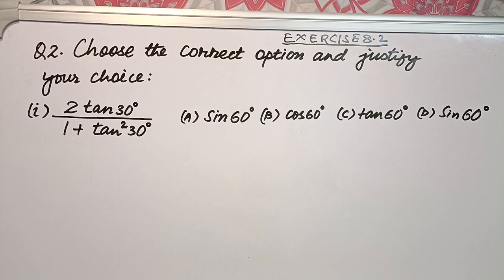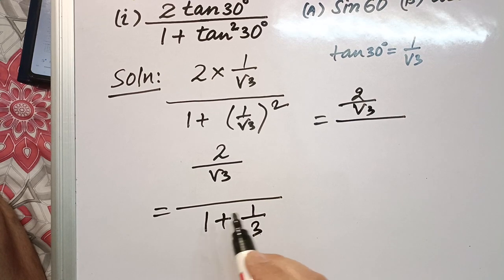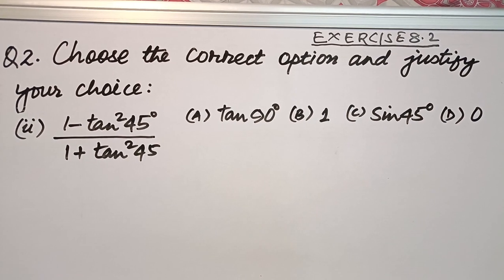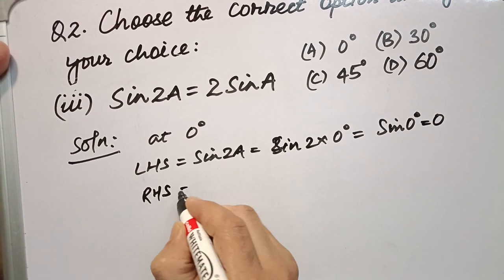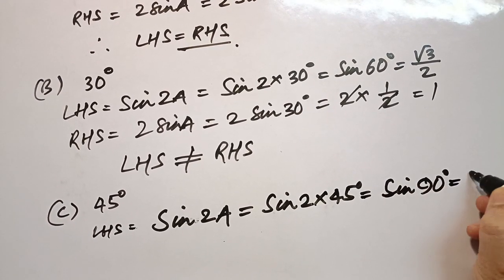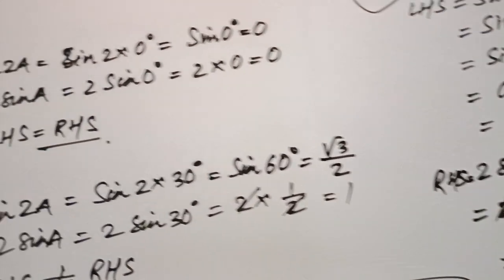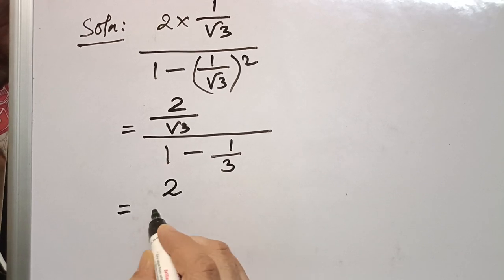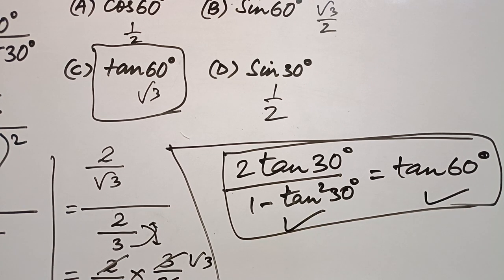Question 2 Exercise 8.2 | Introduction to Trigonometry | Class X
In this video, I have explained exercise Question no. 2 of Exercise 8.2.

All about this video,
Class - 10th
Subject - Mathematics
Chapter - Introduction to Trigonometry (Chapter 8)